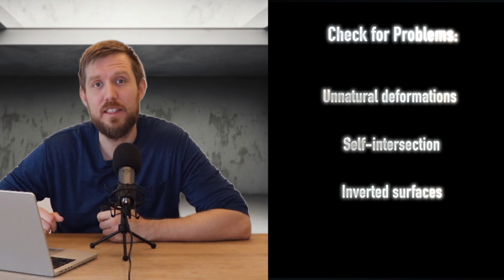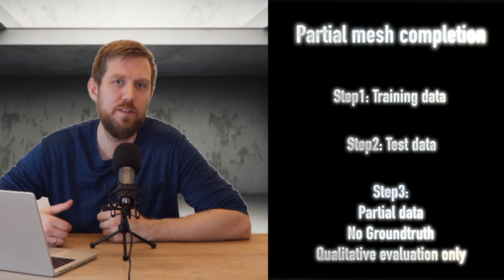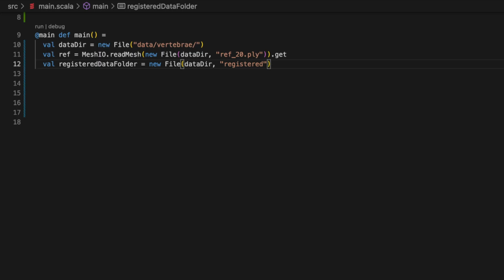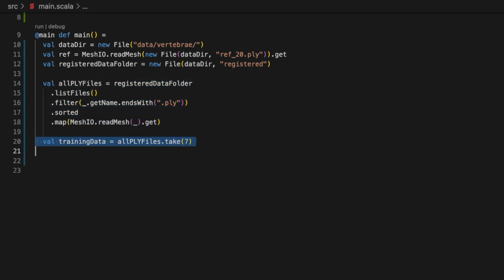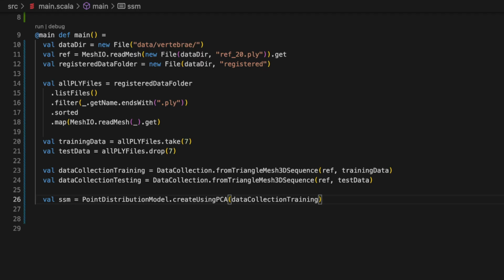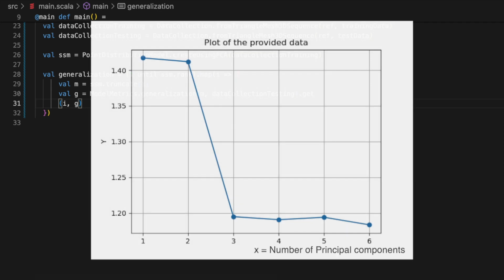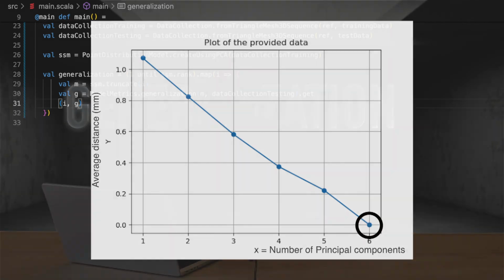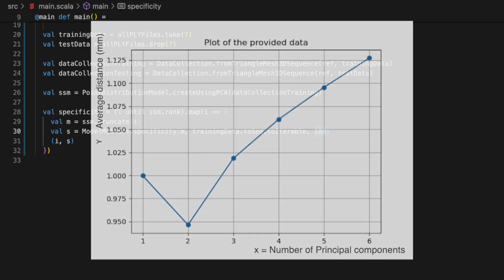How to Shape Model - EXTRA - MODEL EVALUATION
The sixt video in the tutorial series on creating 3D Statistical Shape Models using Scala and the Scalismo library.
In this video, I cover different methods to evaluate your created statistical shape model, such as: visual inspection, landmark based evaluation, partial mesh reconstruction and common model evaluation metrics (generalization, specificity, compactness).

Timeline:
0:00 Introduction
0:15 Visual Model inspection in Scalismo-UI
0:55 Partial mesh completion
1:34 Landmark based evaluation
2:04 Fundamental model properties
3:25 Generalization
5:17 Specificity
6:38 Compactness
7:45 Summary

- Original data source, MICCAI (VerSe: Large Scale Vertebrae Segmentation Challenge 2020)